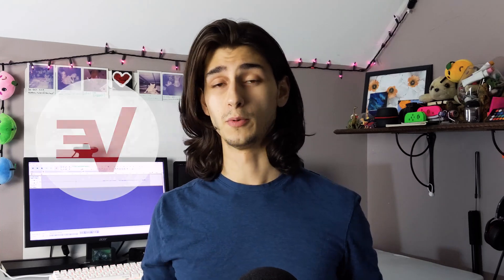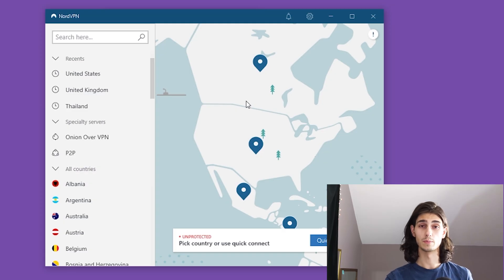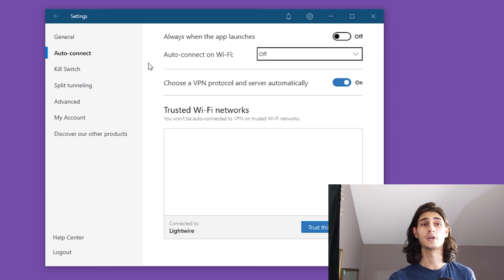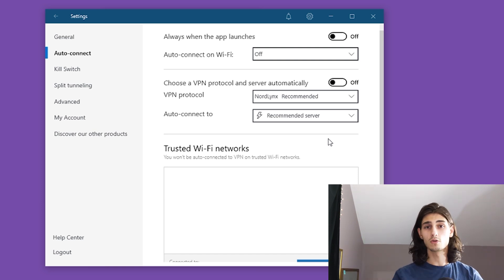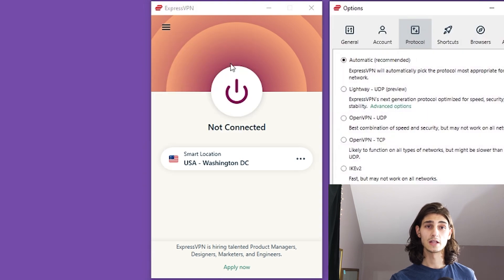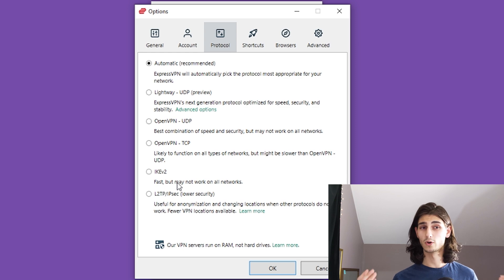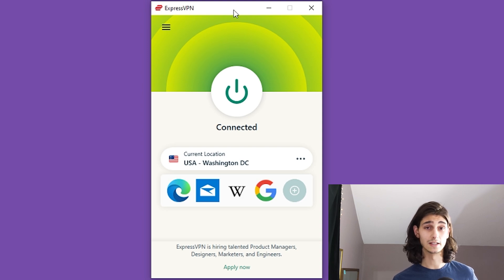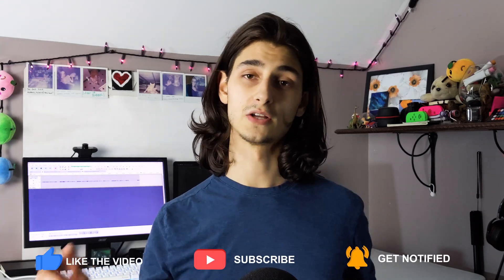ExpressVPN vs NordVPN - Picking the Best VPN Protocols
Learn how to Pick the Best VPN Protocols ExpressVPN vs NordVPN. If you have any questions about picking the best protocols for these VPNs or any VPN, ask me in the comments.

Timestamps
0:00 - Introduction
0:58 - NordVPN Protocols
2:42 - ExpressVPN Protocols
4:21 - Conclusion & Outro

What's up everyone, Patrick here again. And in today's video, I'll be doing another VPN feature comparison of both Express VPN and Nord VPN and the available protocols for each. Now, a VPN just stands for virtual private network. Now, the universally used VPN protocol is called Open VPN. And both of these services provide that but each of these services also have their own proprietary VPN protocols, which can prioritize security and speed and are utilizing some of the newer technologies out there. So let's jump in and take a look at both Nord VPN and express VPN and the protocols they have to offer. Okay, so starting off with Nord VPN, we can open up the desktop app. And we're going to be focused on opening up those protocols settings. So we'll click on the gear icon at the very top of the window. And this will open up our general settings. But we're going to click on auto connect on the left hand side. Now by default, Nord VPN has an auto Connect setting that determines not just the best region and best server within that region to connect to, but also the best protocol. So in order to dive in and get a look at some of the available protocols through Nord VPN, and change them for ourselves, we'll want to head over to the Choose a VPN protocol and server automatically and turn that off. And then this will give us two different drop down menus, where you can either auto connect to a specific server, and then the VPN protocol, which is what we're focused on here. Now, as I mentioned, in the beginning of the video, open VPN is one of the most widely used VPN protocols, but Nord VPN has three available to choose from. So they've got two different versions of the open VPN, but then they've got their own proprietary one, which I mentioned before called Nord links. Now, this one has been tailored specifically for the Nord VPN platform. So it works better with their hardware than open VPN might, because open VPN is just a general protocol. Now, it works great. And it's become the standard throughout the entire world as far as that VPN protocol goes. But because Nord knows what's going on on their back end, and with their servers and hardware, they've developed their own protocol that is more efficient and more secure, specifically on their platform. So all you have to do is select the VPN protocol you prefer from here and back out, and then when you connect next time, it will automatically use that protocol. Now opening up the Express VPN desktop app, you can see I'm not connected yet. And same thing, we're going to head over to the protocols. So we'll click on the three bars at the top left and go down to options. And this will bring up a second window. Now this window will have all of our general settings in here. But there's also a protocol tab, which is what we'll click on. And from here, you can see it's got an automatic, which is recommended protocol. And it's just like that quick connect on Nord VPN where it finds the best one for the server or region you're connecting to, and uses that protocol.

Hope you enjoyed my ExpressVPN vs NordVPN - Picking the Best VPN Protocols  video.